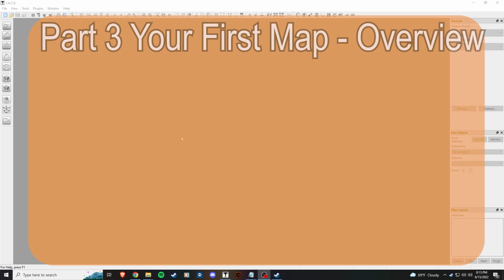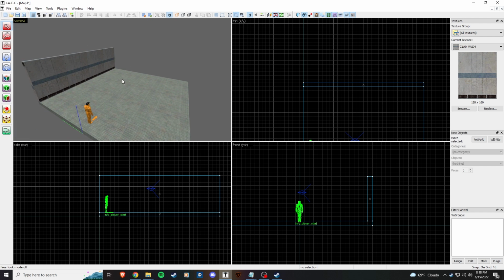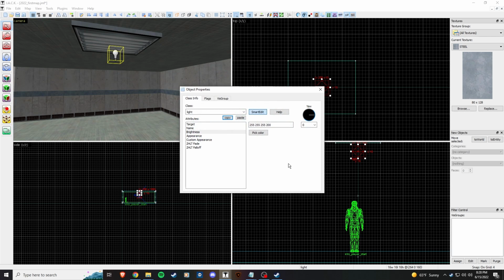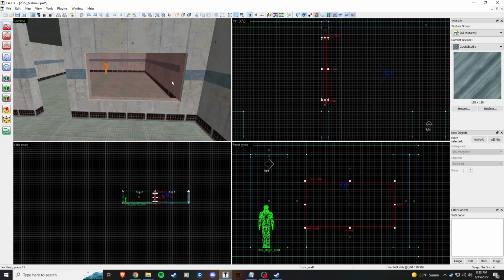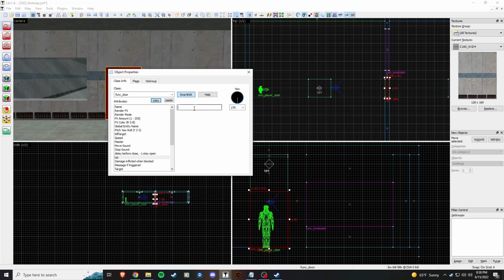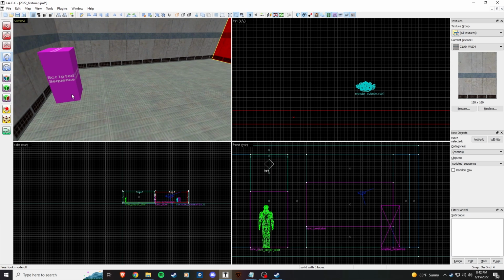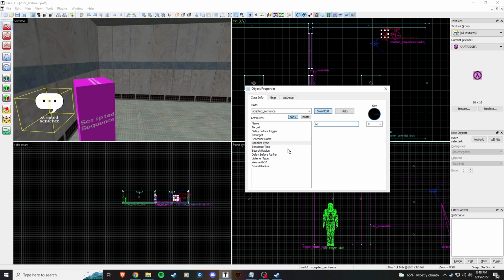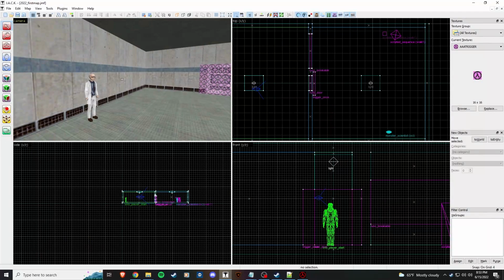Half-Life Modding in 2022 PART 3: Your FIRST map! Valve Hammer Editor / JACK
Part 3 of Half-Life Modding in 2022, Your first map! This is a longer video, but it contains a lot of content, so use the chapters to view the content you want! We create two rooms with lights, player start, sliding toor, transparent glass, and scripted sequences and sentences. This tutorial uses the Block tool, entity tool, texture tool, and carve tool.

Timestamps
00:00 Intro
00:17 Overview
00:46 Viewing Models in JACK
01:30 Begin mapping (Room, spawn point, light)
09:10 JACK crashing & enabling autosave
10:32 Adding door and window
20:47 First Compile
21:03 Dealing with a LEAK
21:53 Running map
22:35 Scripted Sequences and Sentences
30:37 Compiling
30:48 Setting start map of your mod
31:17 Testing the sequences
31:40 Troubleshooting the scripted sentence
32:13 Test compile 3
33:02 Titling the level + Intro message
33:59 Summary
34:33 Outro